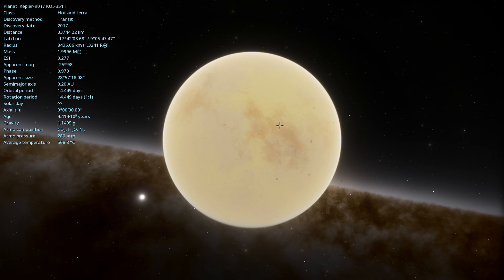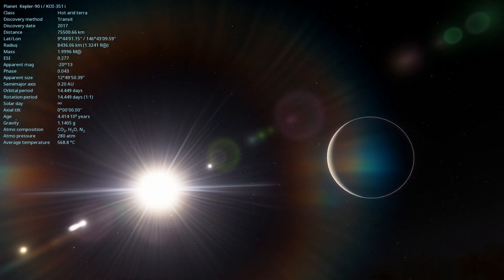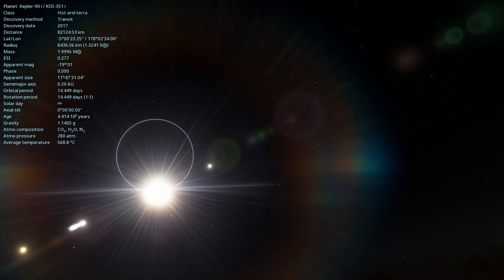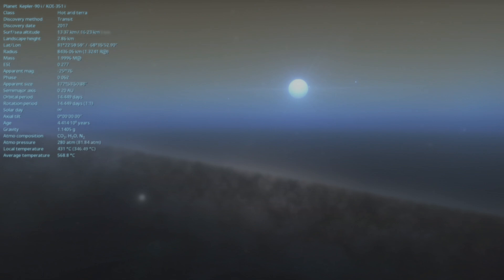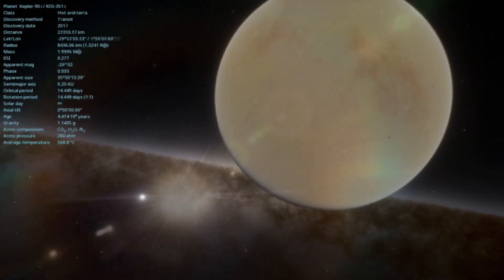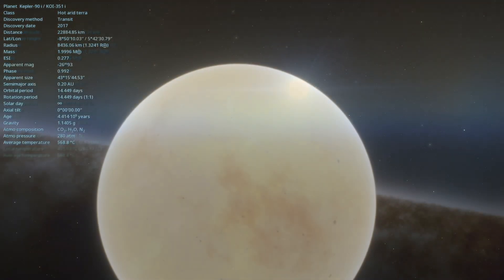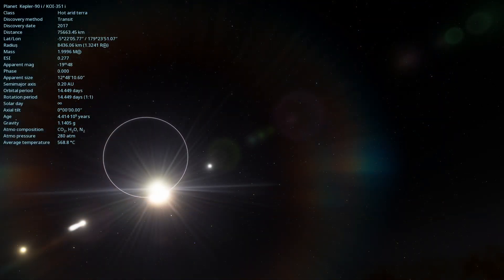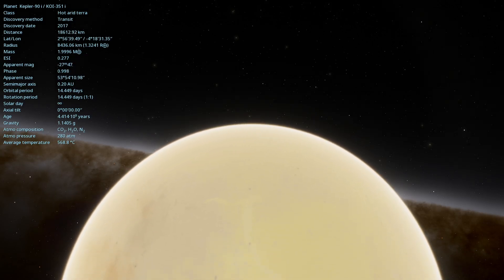How NASA and Google Discovered a New World 2,545 Light Years Away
Discover the secrets of Kepler-90i, a fascinating exoplanet that orbits a star similar to our Sun, located 2,545 light-years away. In this video, we explore its discovery, orbital characteristics, composition, and what makes it so special in the universe. Join us on this cosmic journey and expand your knowledge of astronomy.

Your support is essential for us to explore even more cosmic mysteries together!

Soundtrack licensed through personal subscription, guaranteeing authorized use in this video.

Credits for the use of images:
Game Name: Space Engine Pro
Developer/Creator: Vladimir Romanyuk